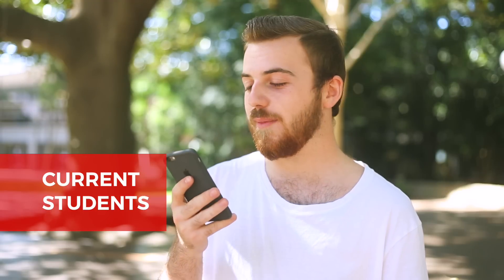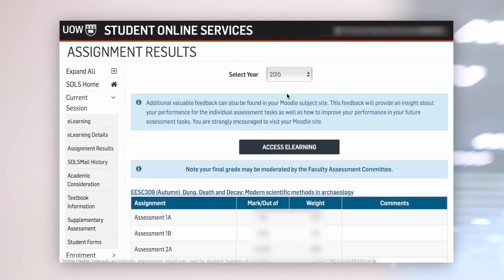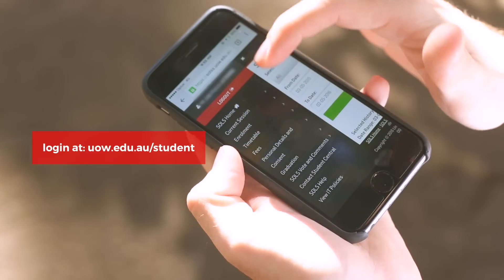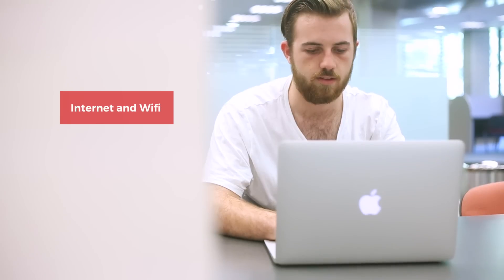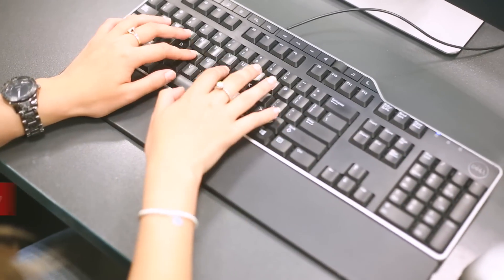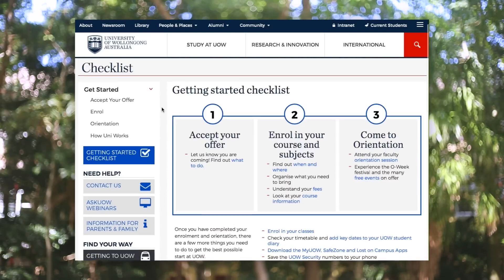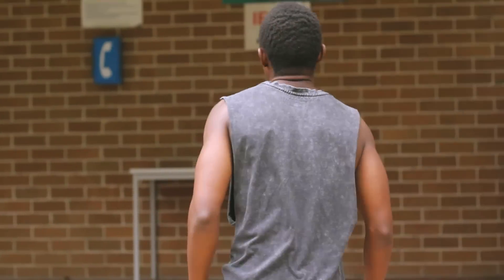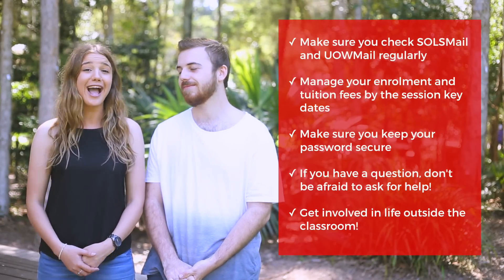UOW101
A must watch video when you enol at UOW! Learn about SOLS, IT, and important tips from students to help you settle into life as a UOW student.